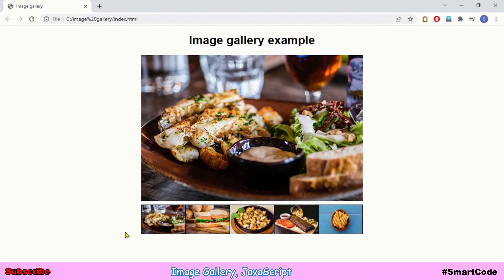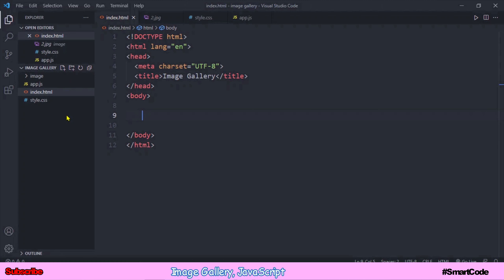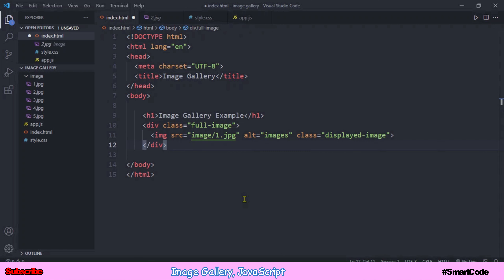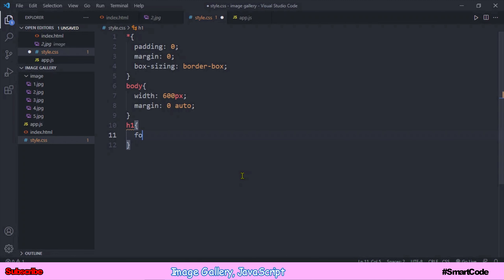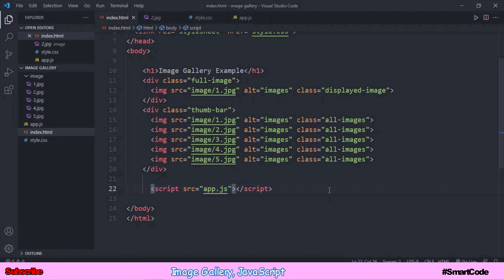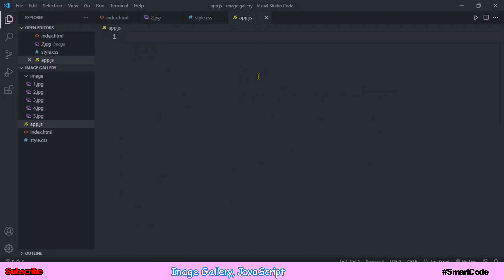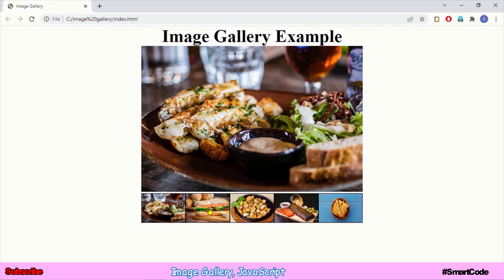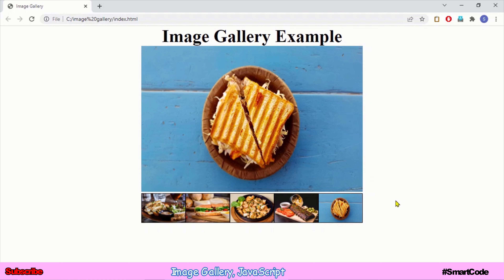Image Gallery | JavaScript Project For Students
⭐️JavaScript projects for students⭐️

👋 Hey Friends!
In this video you will learn how to develop an image gallery app using the  HTML, CSS and JavaScript.